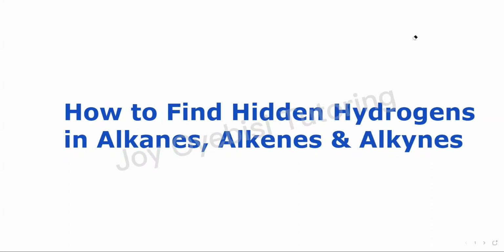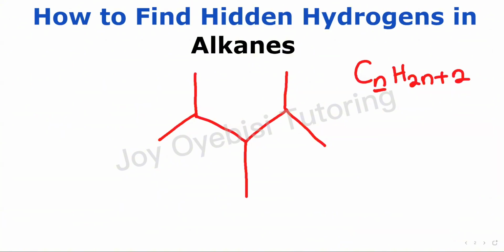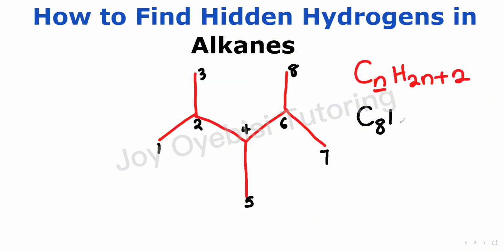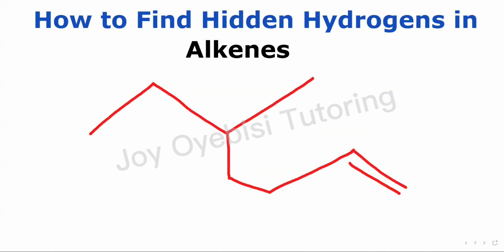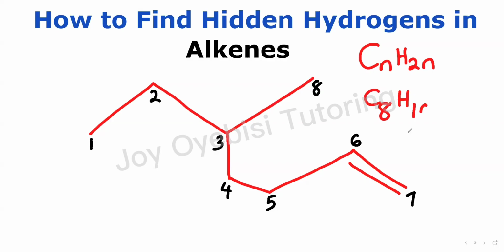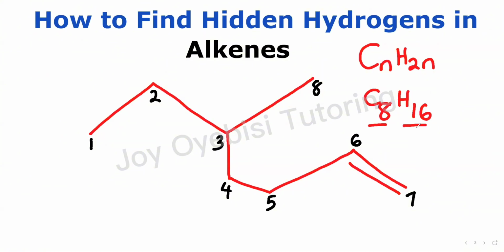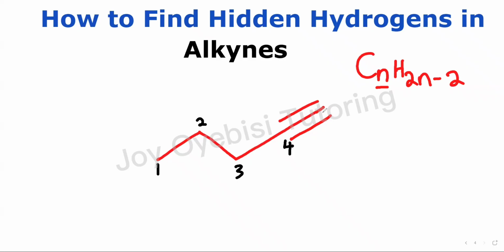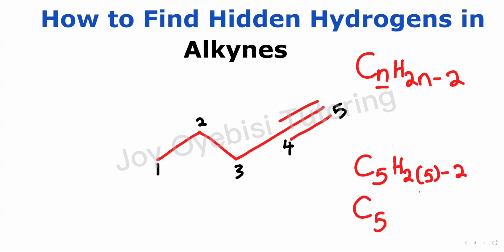How to Find Hidden Hydrogens in Alkanes, Alkenes and Alkynes (Organic Chemistry)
This is an Organic Chemistry tutorial explaining how to Find Hidden Hydrogens in Alkanes, Alkenes and Alkynes.